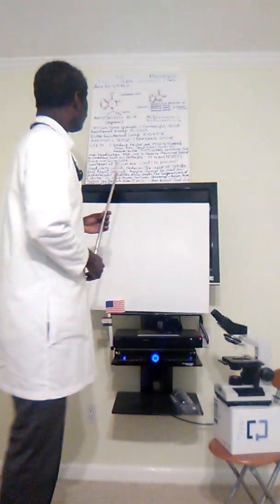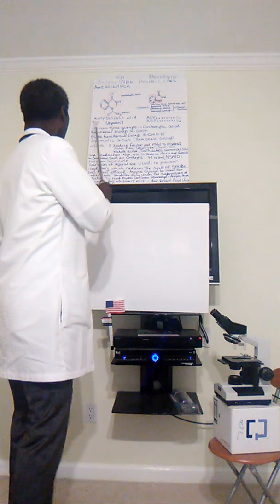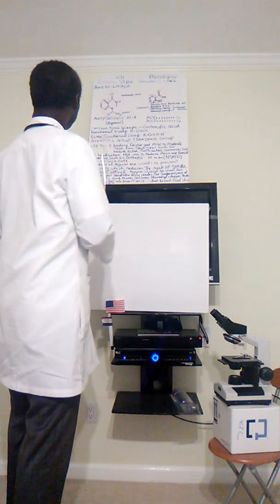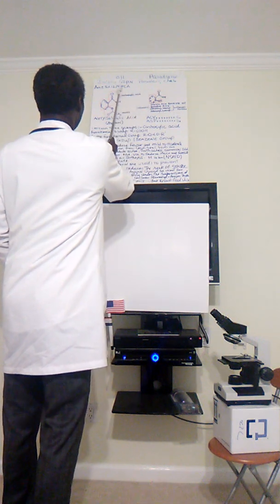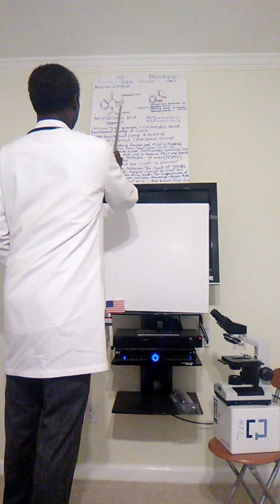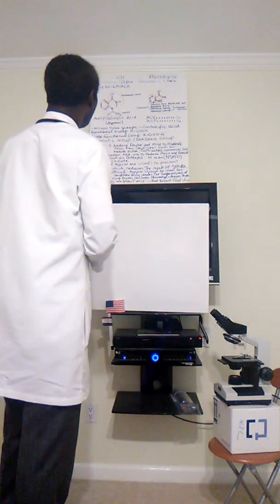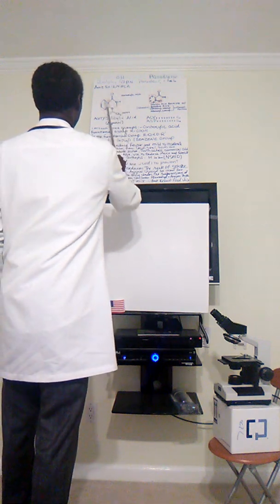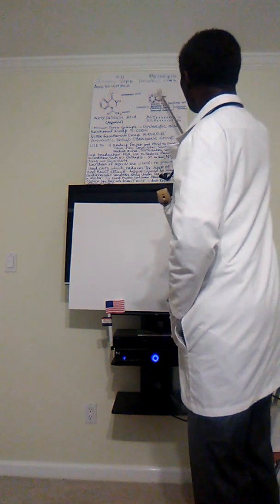Cme Aspirin, Am'z5x12mipca dolphygilpin, president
Aspirin